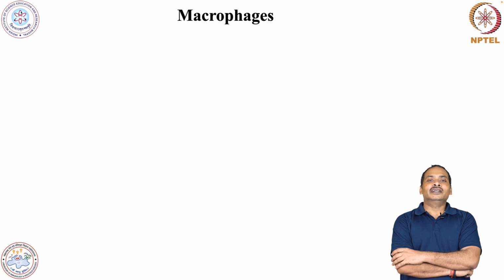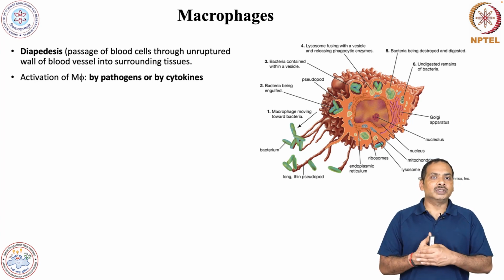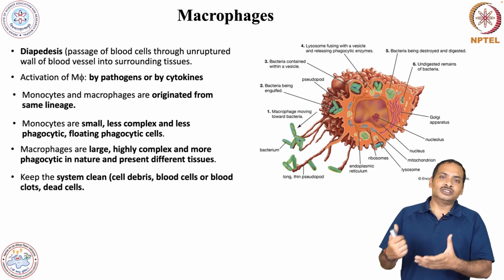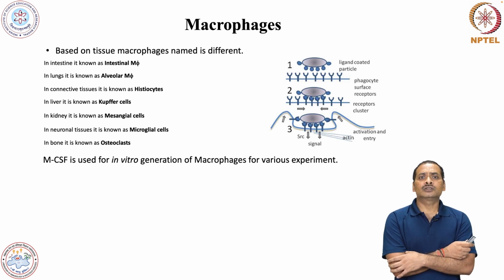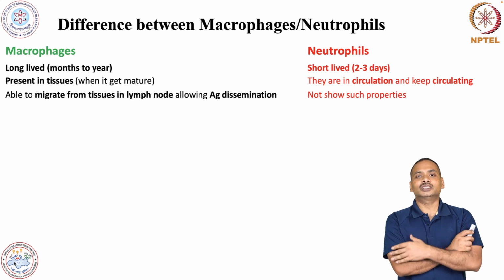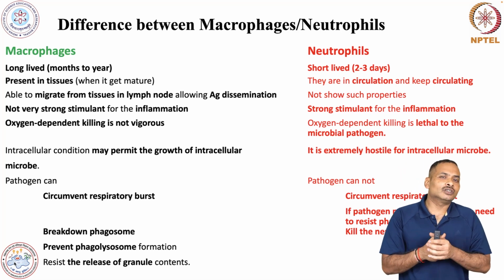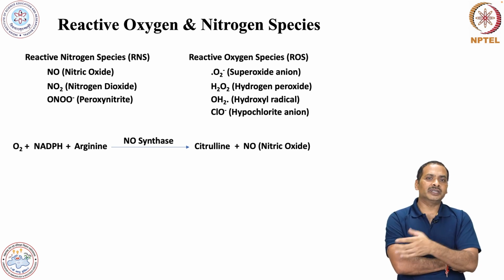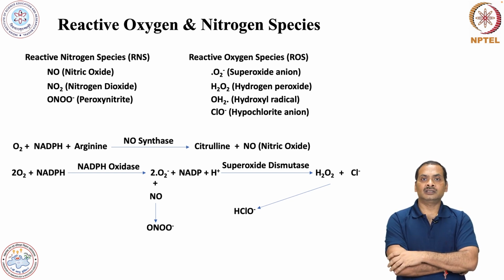Cells of Immune System & and its role in Host Defense-Macrophages